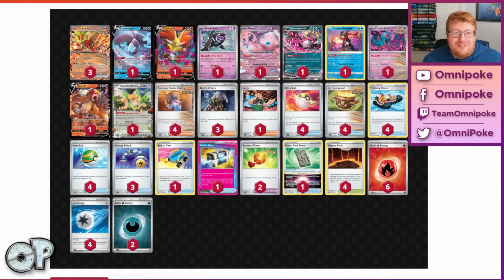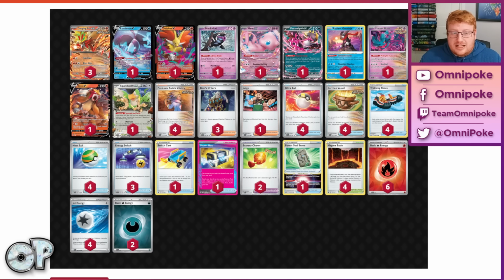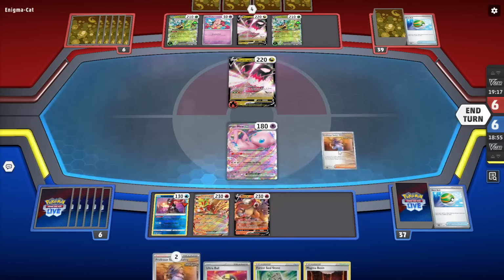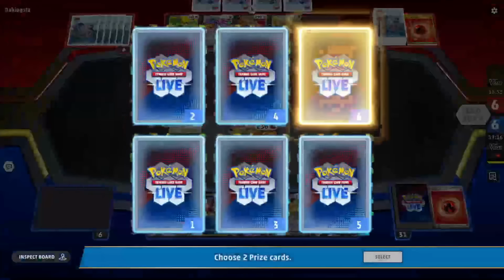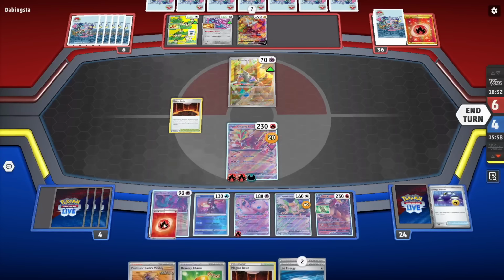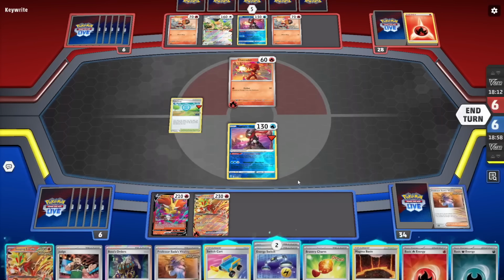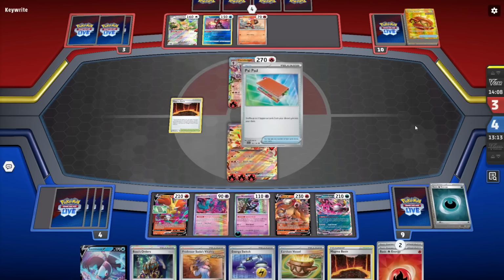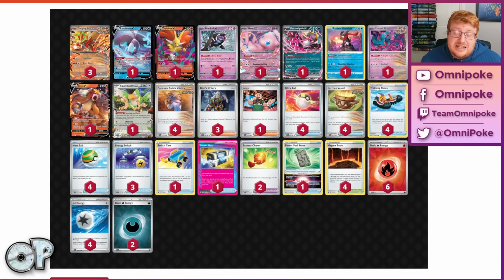Gouging Fire is MASSIVELY underrated! Decklist & Battles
Full Deck List Below

Today we have a look at Luke Kirkham's brain child, Gouging Fire! An archetype that's got him over 600 championship points already and a handful of other players have taken note, should it be a meta staple? enjoy!

Pokémon: 10
1 Lumineon V BRS 40
1 Delphox V LOR 27
1 Munkidori TWM 95
1 Mew ex MEW 151
1 Fezandipiti ex SFA 38
3 Gouging Fire ex TEF 38
1 Radiant Greninja ASR 46
1 Flutter Mane TEF 78
1 Entei V BRS 22
1 Squawkabilly ex PAL 169

Trainer: 13
4 Ultra Ball PAF 91
1 Switch Cart ASR 154
1 Judge SVI 176
4 Earthen Vessel PAR 163
3 Energy Switch SVI 173
4 Trekking Shoes CRZ 145
1 Secret Box TWM 163
4 Professor Sada's Vitality PAR 170
1 Forest Seal Stone SIT 156
4 Nest Ball SVI 181
2 Bravery Charm PAL 173
3 Boss's Orders PAL 172
4 Magma Basin BRS 144

Energy: 3
2 Basic {D} Energy SVE 15
6 Basic {R} Energy SVE 10
4 Jet Energy PAL 190

Timestamps:
0:00-6:52 Decklist Discussion
6:53-7:01 Po Town Plug
7:02-12:07 Game 1 vs Regidrago
12:08-18:00 Game 2 vs Pidgeot Control
18:01-21:30 Game 3 vs Zero Miraidon
21:31-29:45 Game 4 vs Ceruldege ex
29:46-33:18 Closing Thoughts